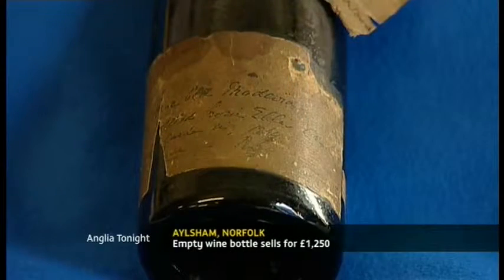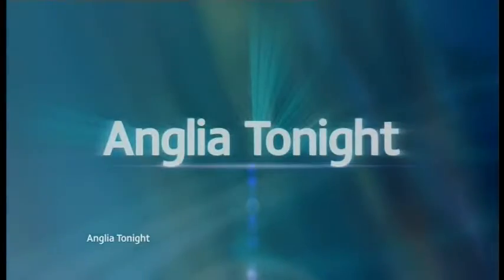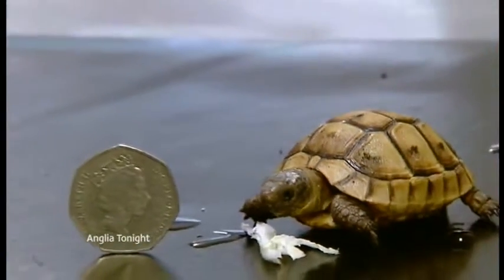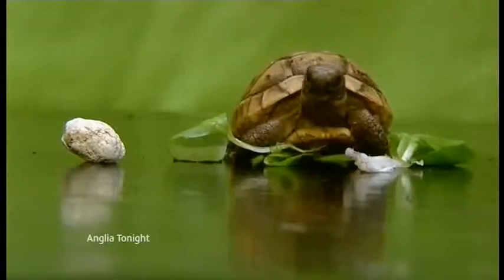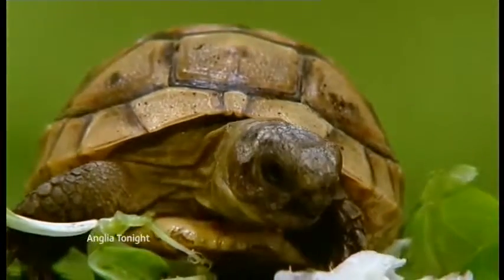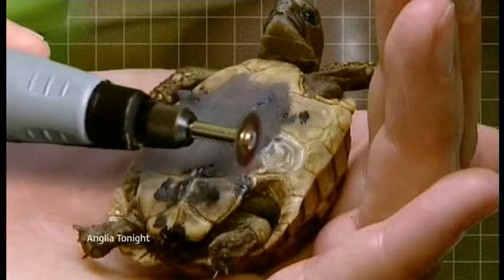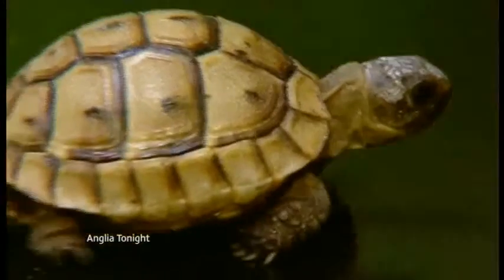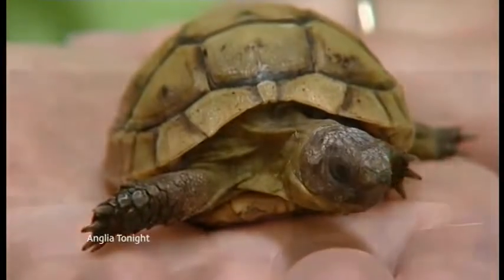Anglia News Empty wine bottle sells for £1,250 pounds & Woman vet saves turtles life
ITV Anglia News 28/8/09

Aylsham Norfolk Empty wine bottle sells for £1,250 pounds.

Woman saves turtles life with cutting tool